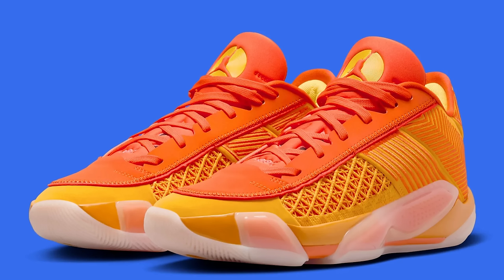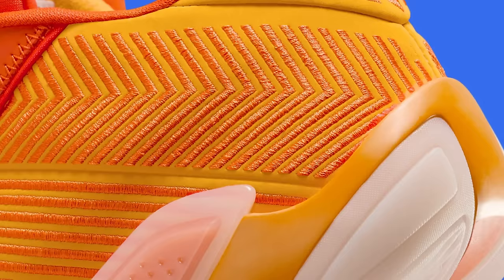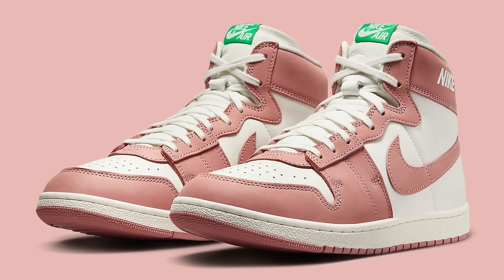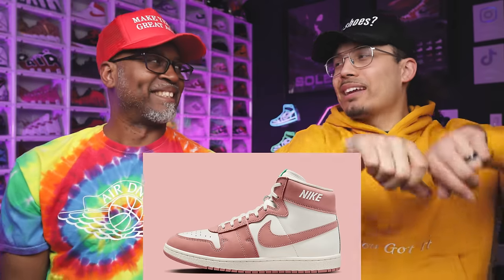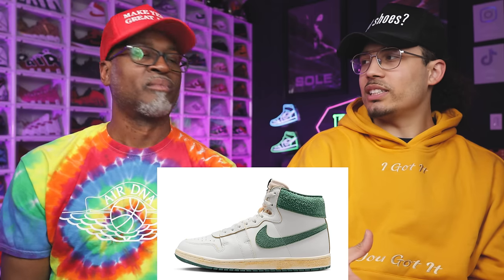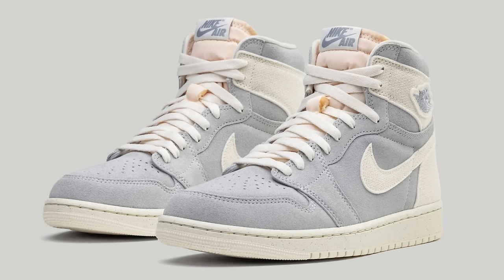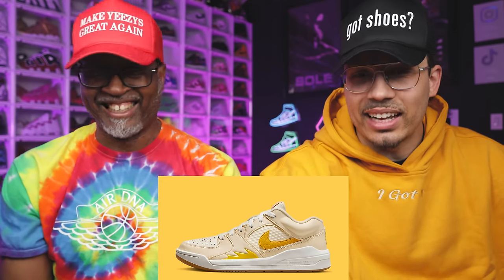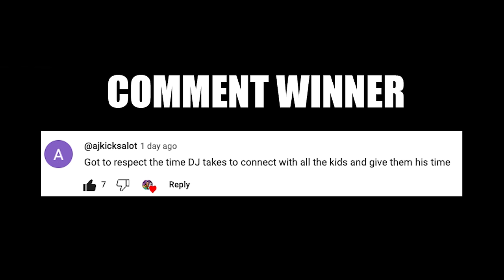Air Jordan March Sneaker Release Update 2024 Watch Before You Buy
Air Jordan March Sneaker Release Update 2024 Watch Before You Buy 🔥 Wanna learn directly from me?

0:00 Intro

0:08 Air Jordan 1 Golf Mule UNC
SKU: FJ1214-400
COLOR: UNIVERSITY BLUE/WHITE/BLACK
RETAIL: $110
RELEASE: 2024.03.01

1:31 Air Jordan 38 Low Sunshine
SKU: FV3945-700
COLOR: TAXI/SAFETY ORANGE/SAIL/TOUR YELLOW
RETAIL: $185
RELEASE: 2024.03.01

2:34 Air Jordan Spizike Low Bred
SKU: FQ1759-006
COLOR: BLACK/COOL GREY/SAIL/GYM RED
RETAIL: $160
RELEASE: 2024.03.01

4:14 Air Jordan 1 Low ’85 Metallic Navy
SKU: FB9933-141
COLOR: SUMMIT WHITE/NAVY/WHITE
RETAIL: $170
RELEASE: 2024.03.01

6:04 Air Jordan Tatum 2 Mommas Boy
SKU: FZ8824-100
COLOR: WHITE/VOLT-BLACK-HYPER PINK
RETAIL: $125
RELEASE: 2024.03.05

9:03 Air Jordan 1 High OG Dusty Clay
SKU: FQ2941-200
COLOR: DUSTED CLAY/CACAO WOW-BURNT SUNRISE
RETAIL: $170
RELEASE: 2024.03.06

10:38 Air Jordan 5 Olive
SKU: DD0587-308
COLOR: ARMY OLIVE/SOLAR ORANGE
RETAIL: $210
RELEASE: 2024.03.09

12:18 Air Jordan 4 WMNS Sail
SKU: AQ9129-170
COLOR: SAIL/METALLIC GOLD-BLACK
RETAIL: $200
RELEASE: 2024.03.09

15:27 Nike Air Ship The Awake NY Red
SKU: FN8675-100
COLOR: SAIL/BLACK-UNIVERSITY RED-METALLIC PLATINUM-MUSLIN
RETAIL: $150
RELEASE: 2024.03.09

17:52 Nike Air Ship Rust Pink
SKU: FQ2942-600
COLOR: RUST PINK/SAIL-GAMMA GREEN
RETAIL: $140
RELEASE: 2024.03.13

18:59 Air Jordan 3 Green Glow
SKU: CT8532-031
COLOR: BLACK/GREEN GLOW-WOLF GREY-WHITE
RETAIL: $200
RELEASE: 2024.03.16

21:53 Air Jordan 14 Flint Grey
SKU: FJ3460-012
COLOR: FLINT GREY/STEALTH-WHITE
RETAIL: $210
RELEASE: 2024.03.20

23:21 Air Jordan 1 Low OG Trophy Room
SKU: FN0432-017
COLOR: BLACK/SAIL-METALLIC GOLD
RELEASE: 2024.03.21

24:33 Nike Air Ship Green Stone A Ma Maniere
SKU: FQ2942-100
COLOR: SUMMIT WHITE/GREEN STONE
RETAIL: $150
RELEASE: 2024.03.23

25:32 Air Jordan 9 Powder Blue
SKU: FQ8992-101
COLOR: SUMMIT WHITE/BLACK-DARK POWDER BLUE
RETAIL: $210
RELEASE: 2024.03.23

28:32 Air Jordan 1 High OG Craft Ivory
SKU: FD8636-011
COLOR: SEA GLASS/PALE IVORY-COCONUT MILK-COCONUT MILK
RETAIL: $180
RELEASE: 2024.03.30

29:34 Air Jordan Stadium 90 Sunshine
SKU: FN0584-200
RETAIL: $140
RELEASE: MARCH 2024

30:27 Air Jordan 3 Floral
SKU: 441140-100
COLOR: WHITE/ANTHRACITE-RED STARDUST-SAIL-SATURN GOLD
RETAIL: $160
RELEASE: MARCH 2024

32:36 Final Thoughts

🔥🔥🔥 SHOP 🔥🔥🔥